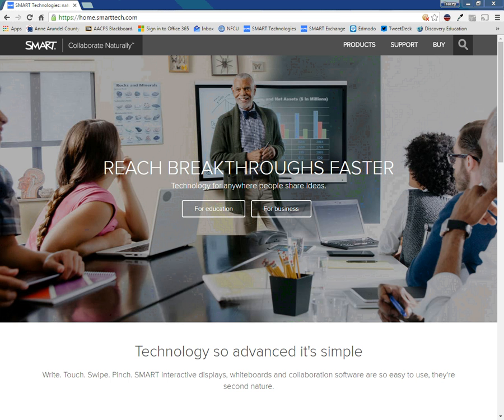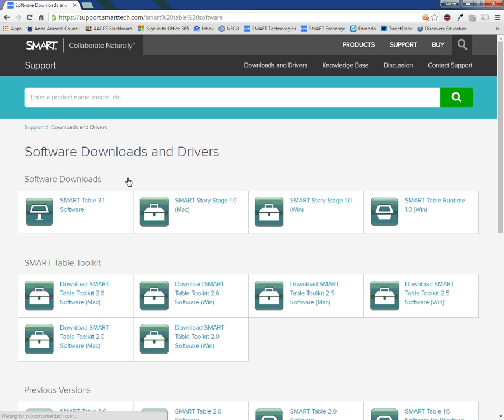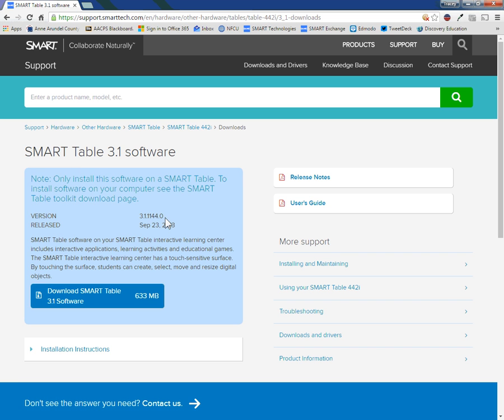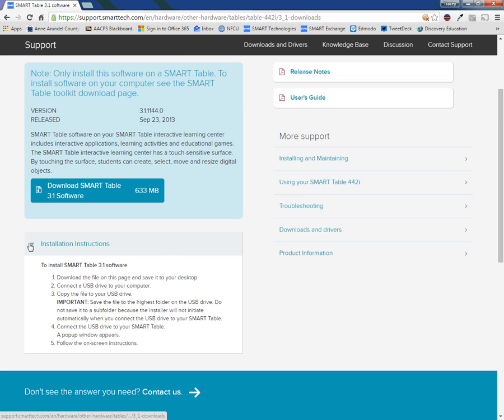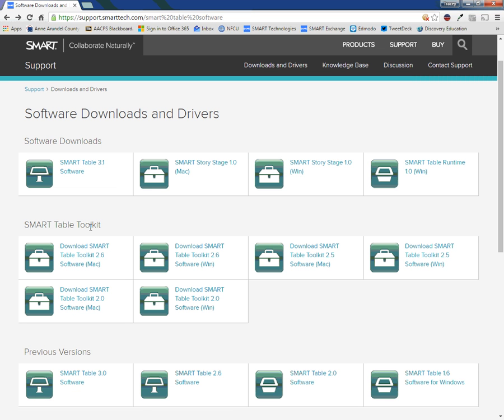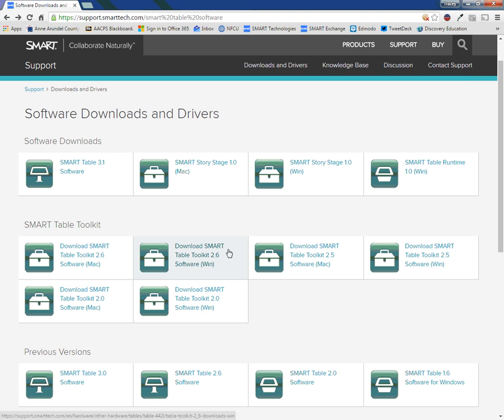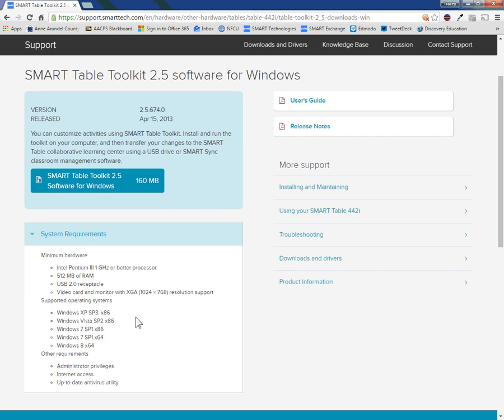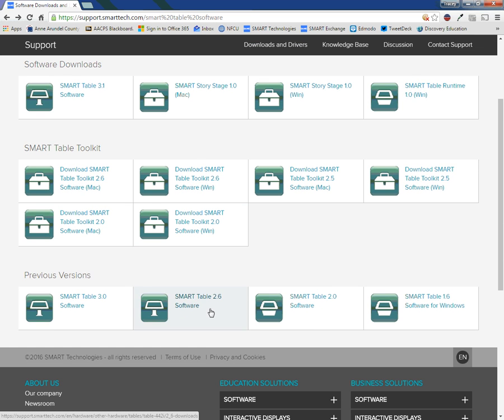SMART Table software downloads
The SMART 442i Table is apiece of interactive classroom technology designed for PK-3rd grade with excellent applications in Special Education and Autistic classes. In this video you will see how to download the latest version of the Table software to upgrade the version currently installed on the Table. And how to download and install the Table Toolkit software which is necessary for teachers to edit and/or create Table Activity Packs